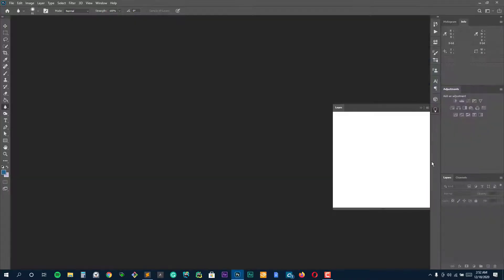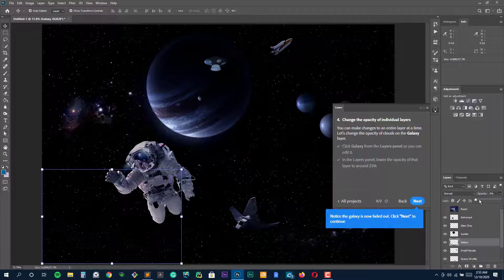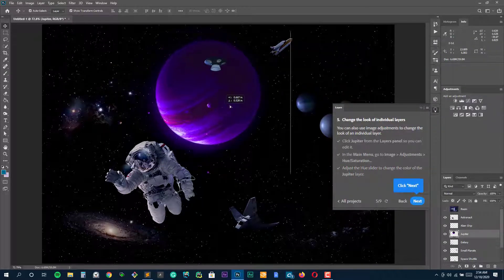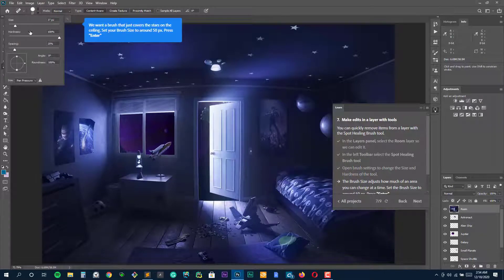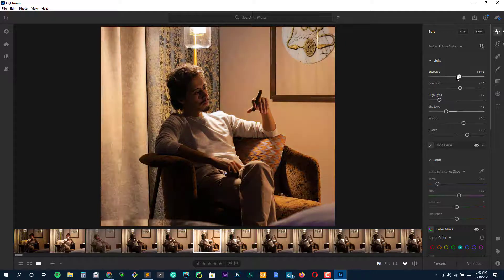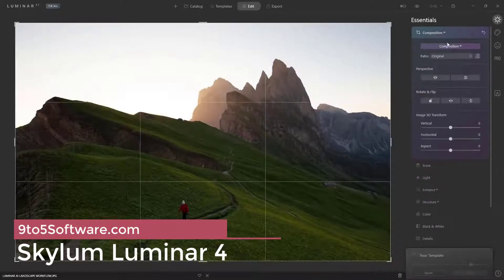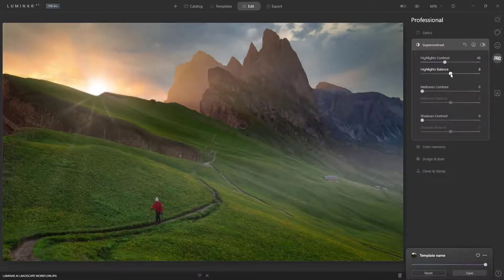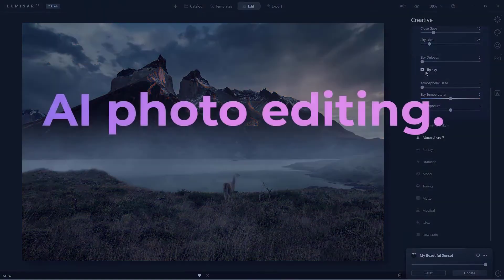Best Photo Editing Software for Beginners in 2023